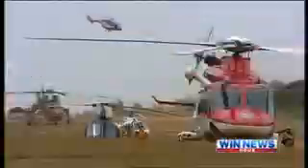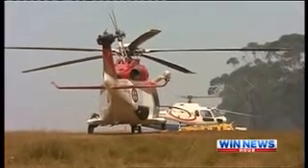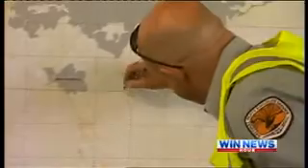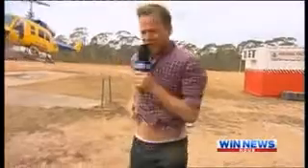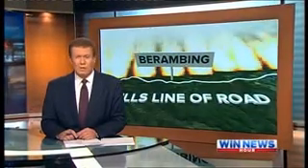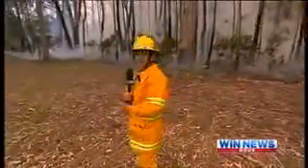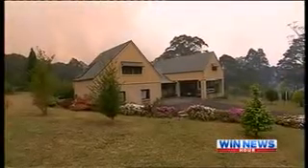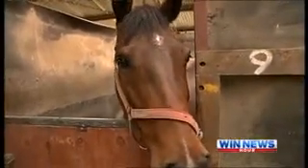WIN 9 News 22 10 2013 Part 3 Blue Mountains Bushfire Emergency from 17 10 2013 to 29 10 2013